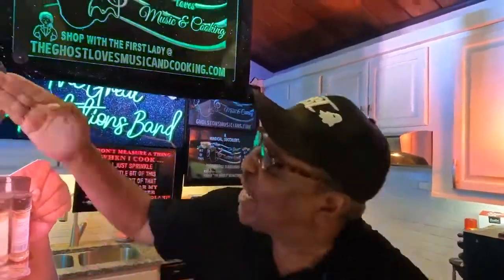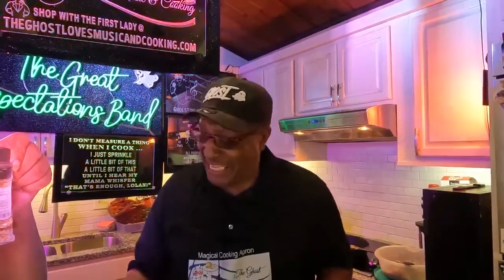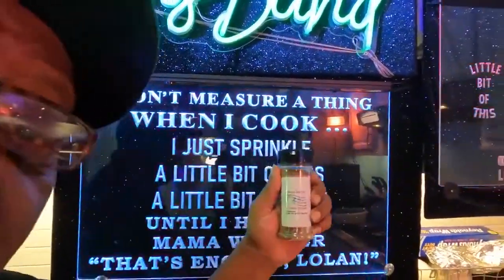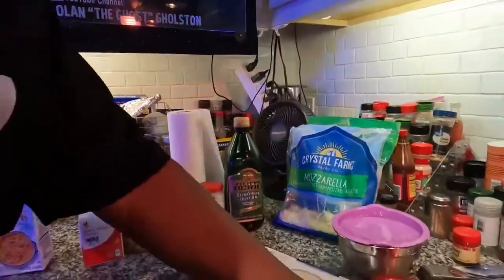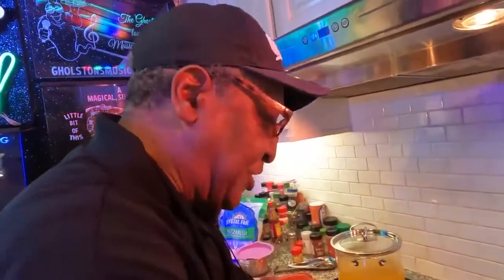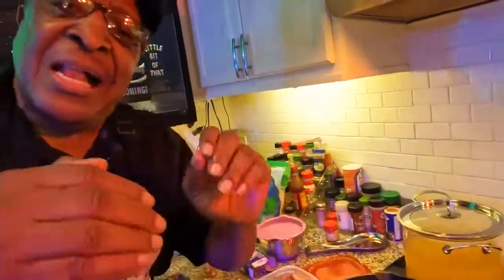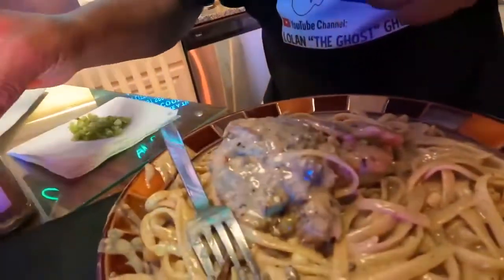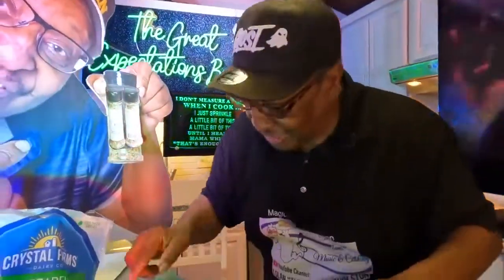👩👱‍♀️👵 Ladies! Try this DELICIOUS (🦴 Sucking, 🐔Alfredo recipe) On this Ladies Night!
Today we’re putting together a “BONE in CHICKEN ALFREDO’’ our way, because we believe that the bone carries a lot of flavor and I love sucking on Chicken bones. We’re using our favorite spice. Me and The First LADY have worked together with our Spice Manufacturer and created this wonderful blend of herbs and Spices called “A LITTLE BIT OF THIS, A LITTLE BIT OF THAT, ALL PURPOSE SEASONING. This (NEW SEASONING) is a winner and we recommend it to the world!

  This Spice was created with a whole bunch of Love!

 Thanks, a whole bunch, From 👉👻 👉 🥰